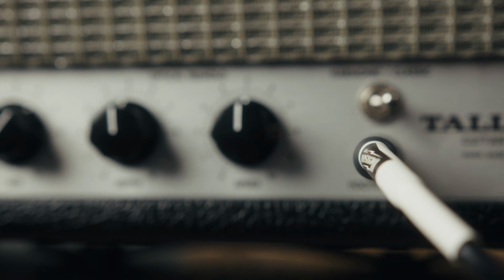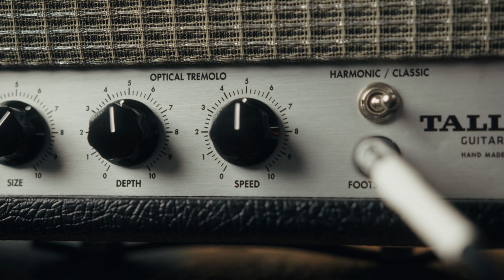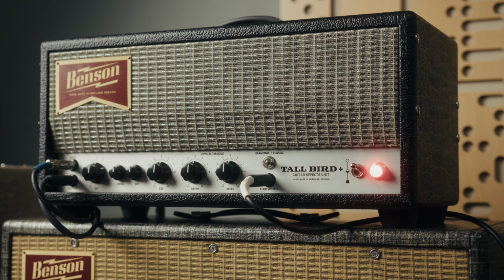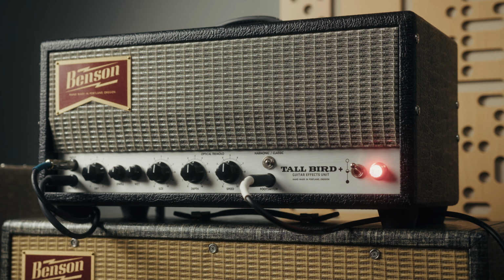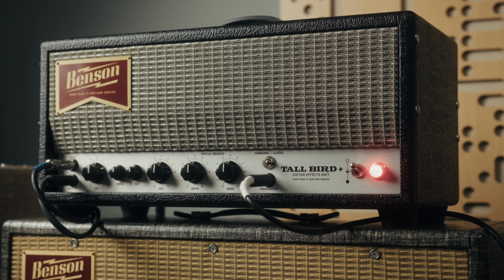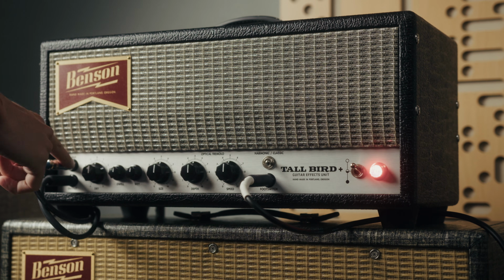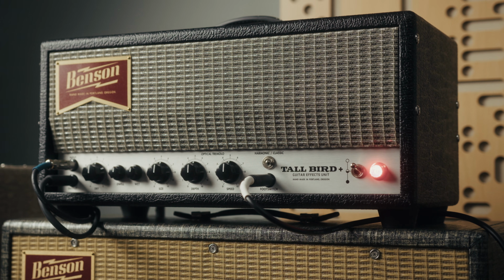I love the Benson Tall Bird + Spring Reverb & Tremolo | Secret Weapons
The Benson Tall Bird Plus is maybe the most impressive gear I have ever reviewed on this channel and has become an instant staple in my workflow.

Timecodes:
00:00 Song
03:10 Overview
11:04 Sound Samples
11:56 Reverb
25:29 Normal Tremolo
31:44 Harmonic Tremolo
39:10 Acoustic Samples

 - VIDEO GEAR -
Key Light
Tube Lights